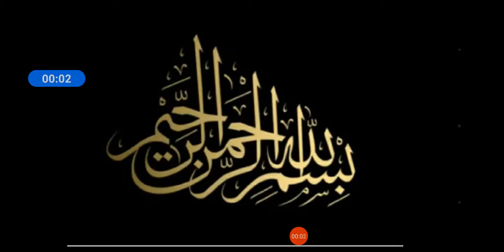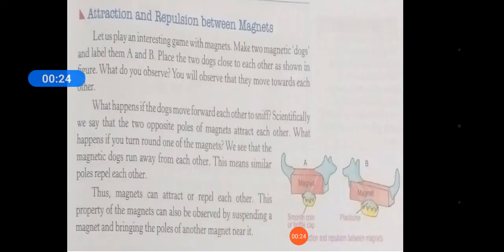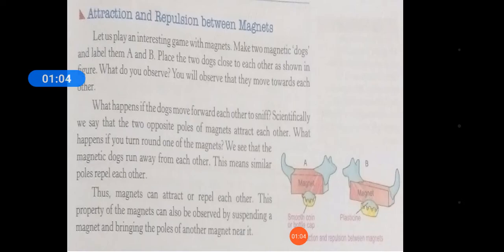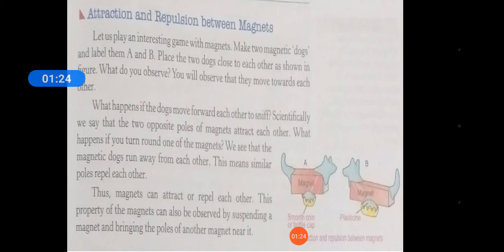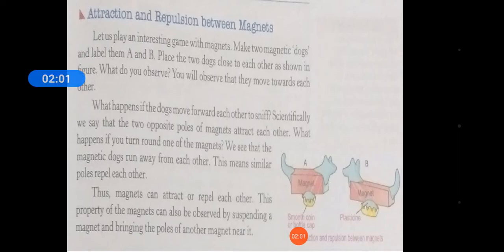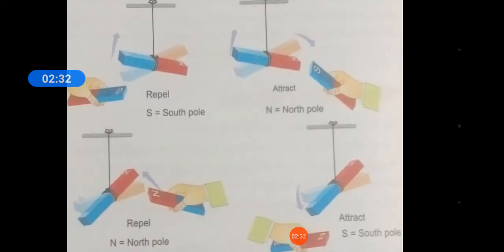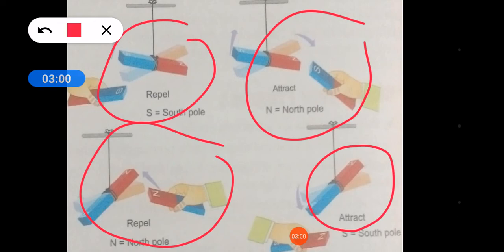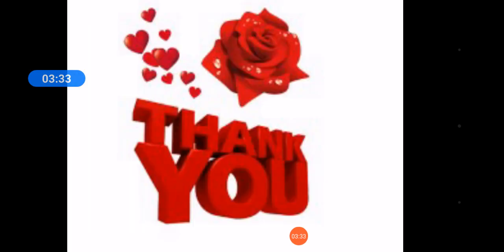Science: U#13 topic attraction & repulsion